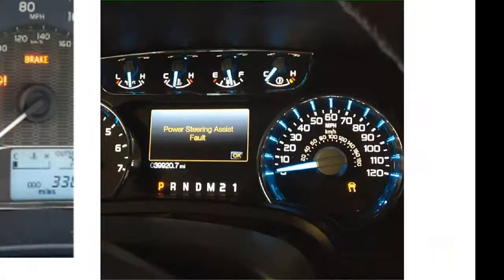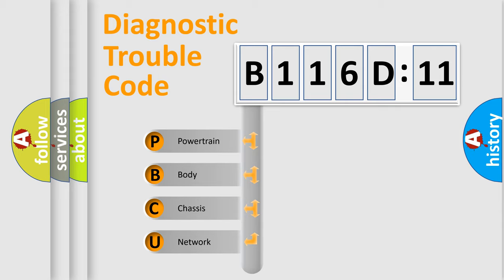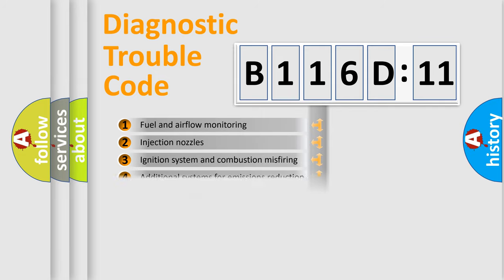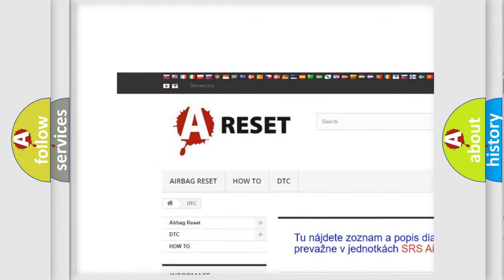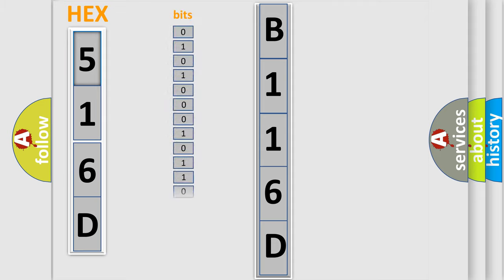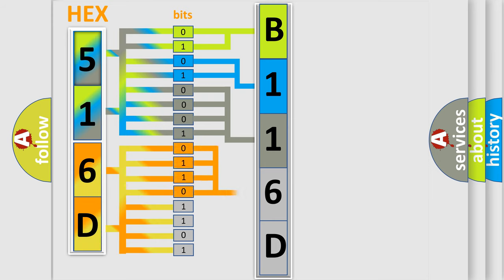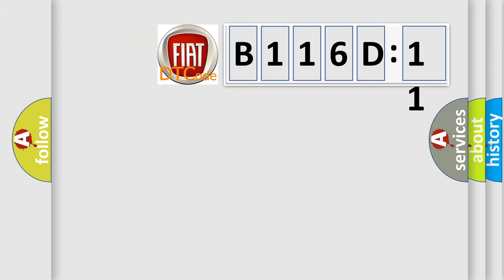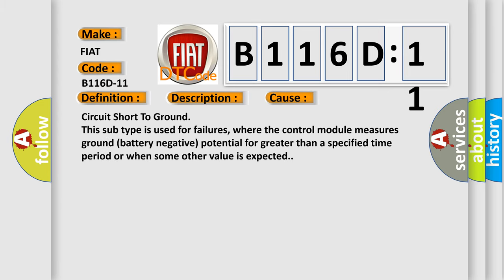DTC Fiat B116D-11 Short Explanation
Contents:
0:21 Basic DTC analysis according to OBD2 protocol standard.
1:48 Insight into programming
2:58 A diagnostically understandable description of the Diagnostic Trouble Code
3:05 Basic error definition

Make:
FIAT
Code:
B116D-11
Definition:
Stop &Amp; Start Led-Circuit Short To Ground Or Open
Description:
When the Body Control Module (BCM) detects a short to ground or an open on the Panel Lamps Driver circuit for greater than one second.